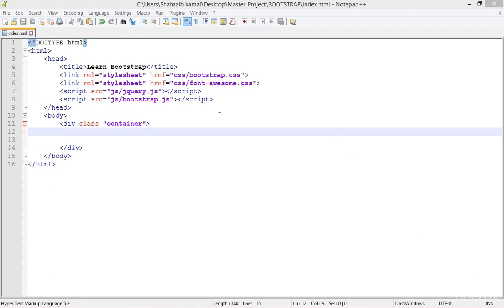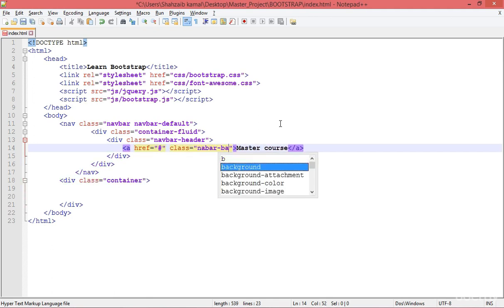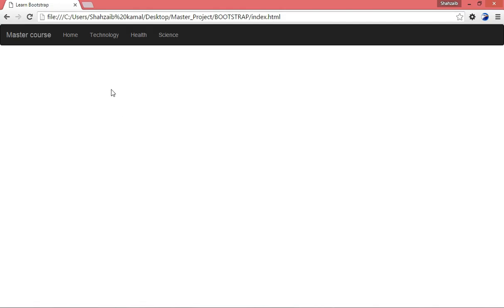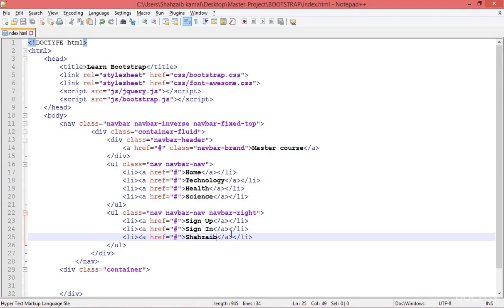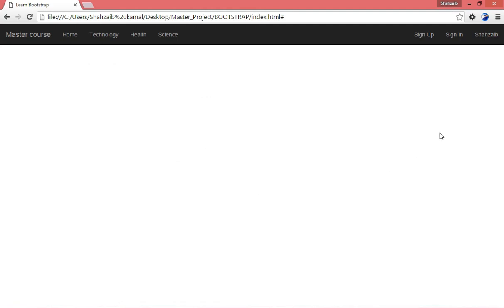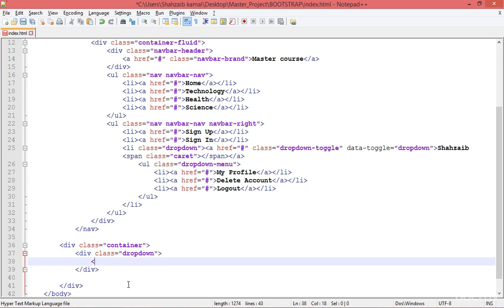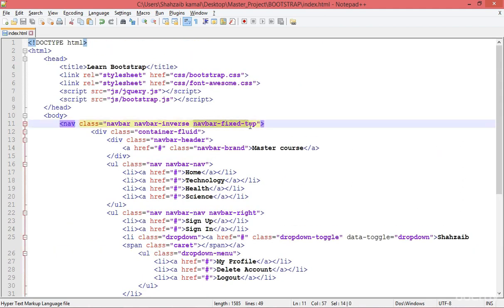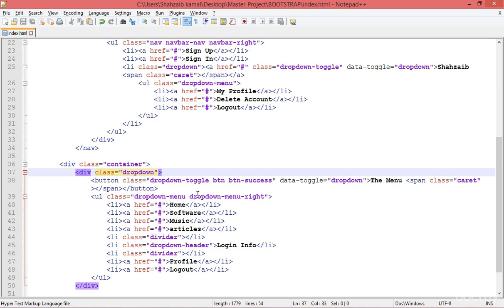Navbar and DropDowns,Learn Bootstrap Bootstrap3 and Bootstrap4 From Beginner To Advanced,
Lets in my channel  '' LEARN YOUR SELF'' every subjects of education of all classes like English, Mathematics, Science Subjects and economics education etc. you need not worry about in these subjects. Every subject is explained in simple method. Navbar and DropDowns,Learn Bootstrap Bootstrap3 and Bootstrap4 From Beginner To Advanced,